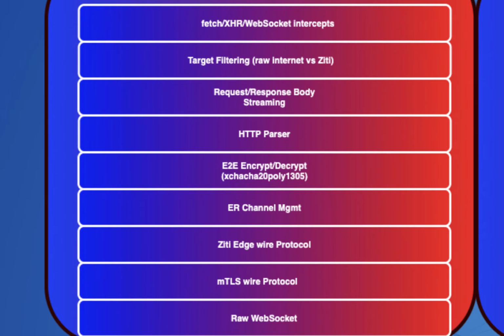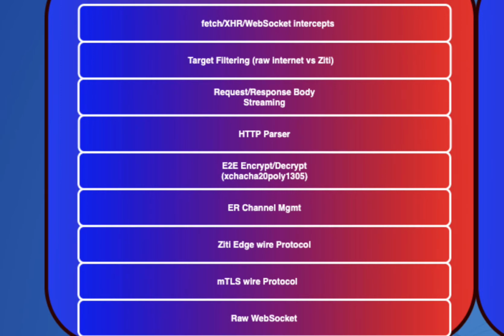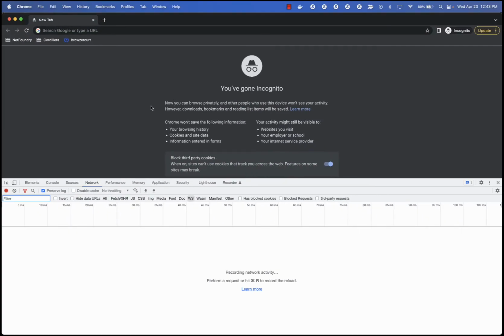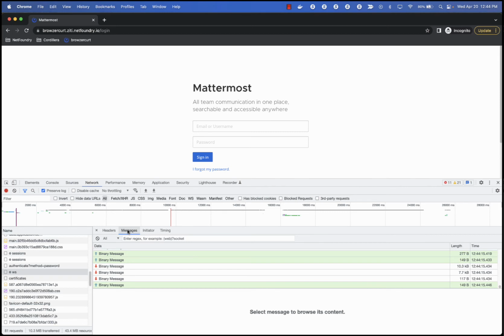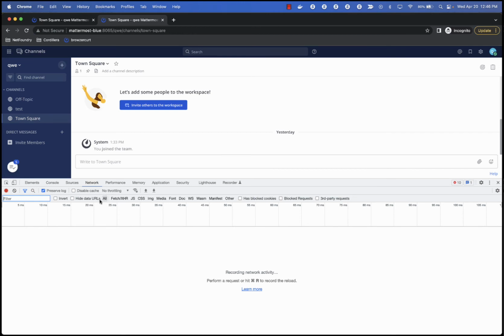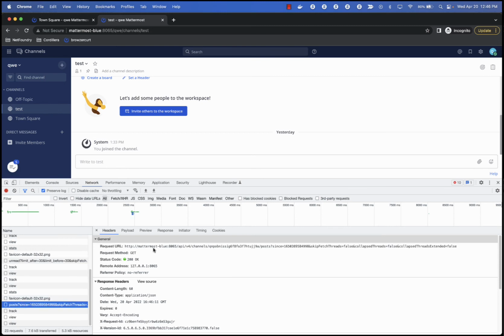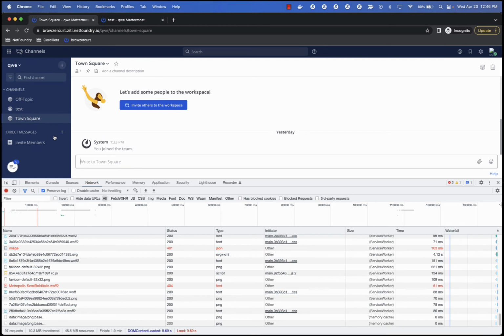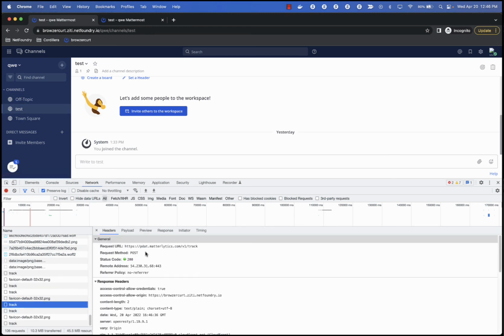Touchless Web App Zitification - 4/20 browZer readout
Curt gives a brief demo of new browser network API intercepts enhancements taking shape within the Ziti browZer ecosystem.  We use the term "browZer" to collectively refer to an environment where we facilitate touchless, automatic Zitification of web applications.